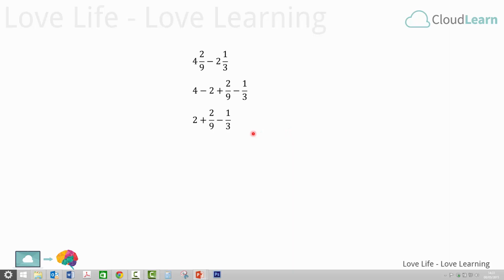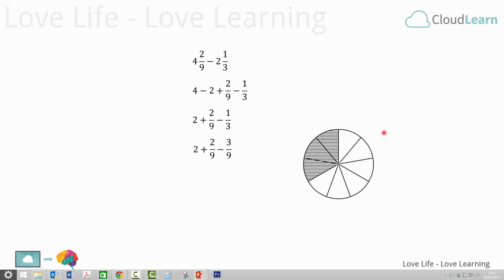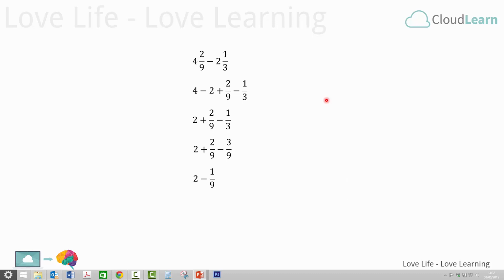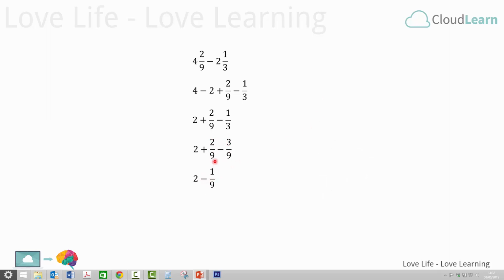GCSE Maths Subtracting Mixed Numbers 3